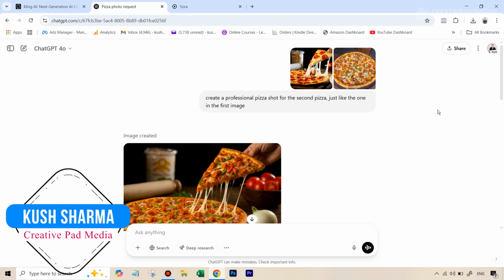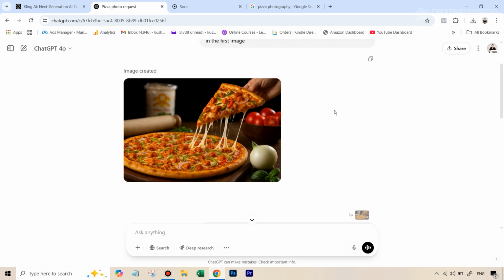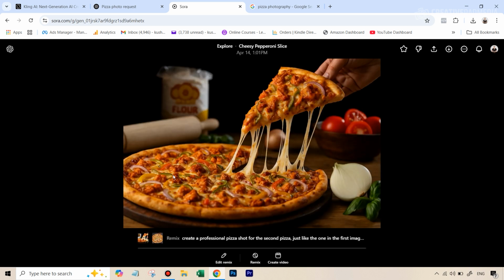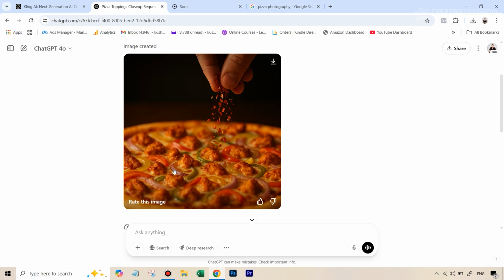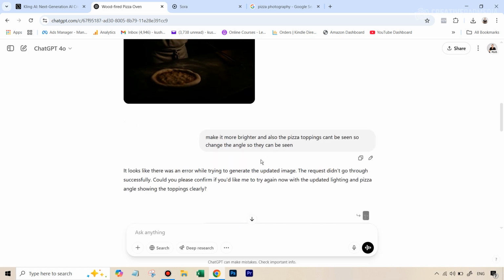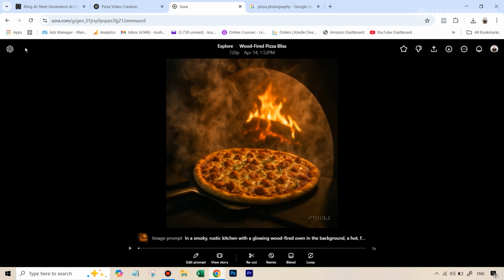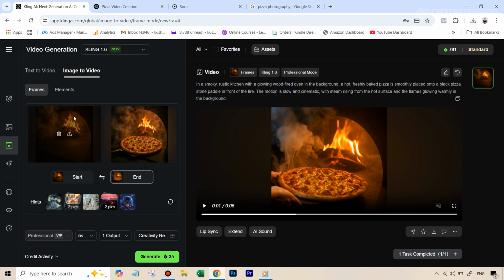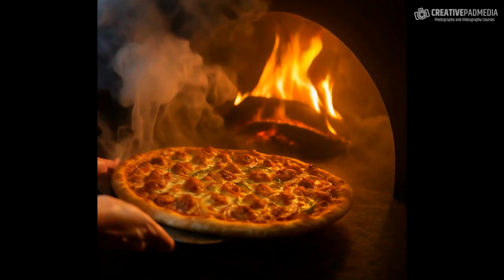Pizza Photo & Video Editing Using the NEW ChatGPT AI and Kling AI - End of Food Photography?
In this video we will be seeing how to an entire Pizza photo and video shoot using the all new ChatGPT 4o AI Image Generator and Kling AI. We will also be using a bit of Sora AI. We will be going for a dark and moody look. Is this the end of food photography?